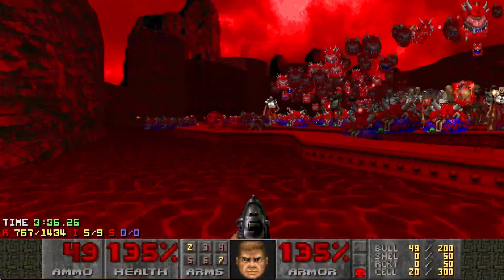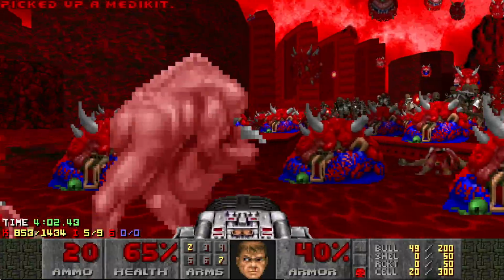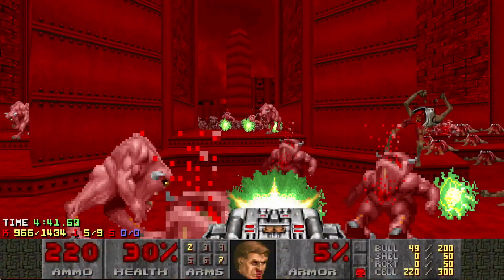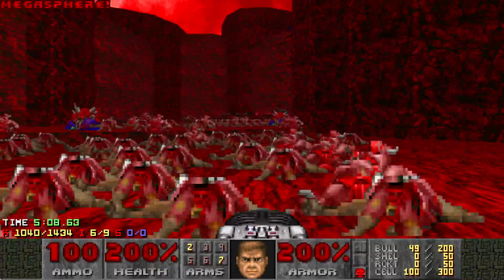(Doom II) Dance on the Water - Map02: Another Red Nightmare (UV-Max)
cool and fun map, but god damn figuring out that fight was a pain in the rear. lots of malding and trying to adjust the tiniest parts of the strat

WAD: dotw.wad
Sourceport: dsdadoom v0.24.3
Complevel: 9 (Boom)

All kills and secrets, no saves or cheats, and pistol start.